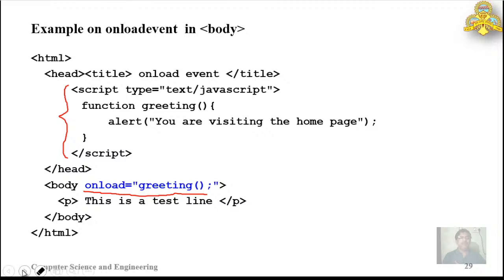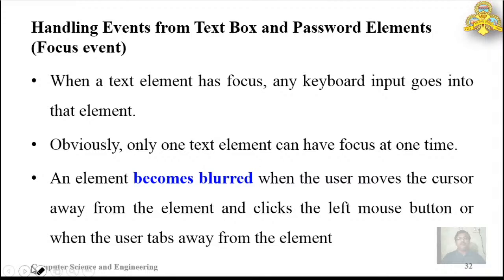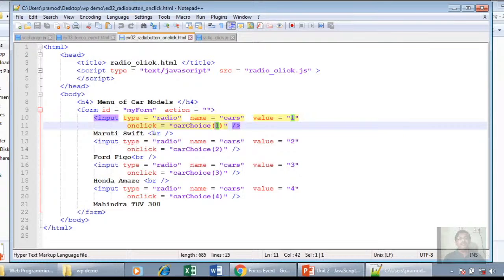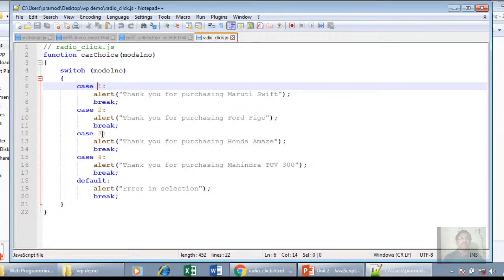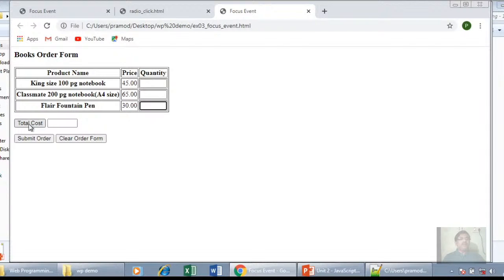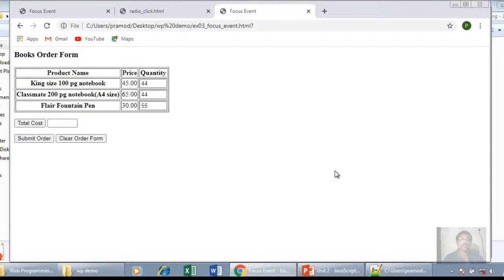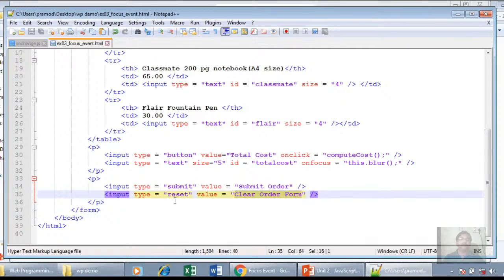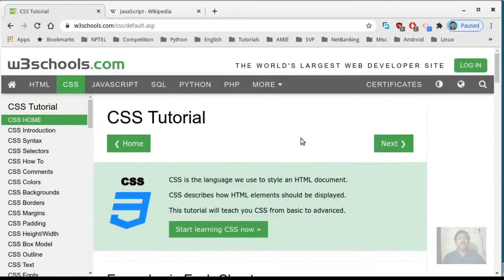WP - Unit 2 - Class 4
Handling events from button, radiobutton, textbox etc